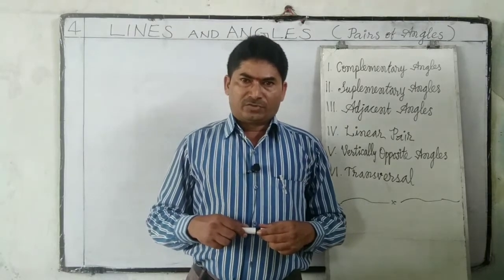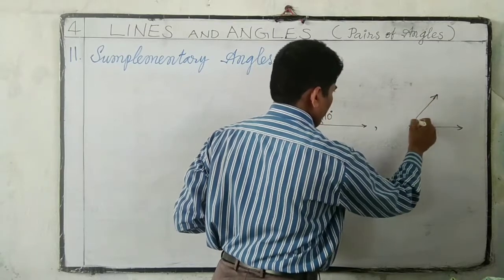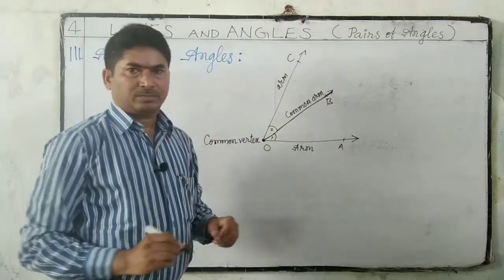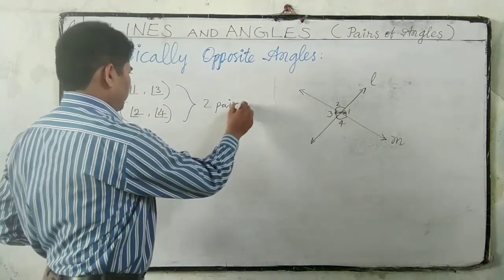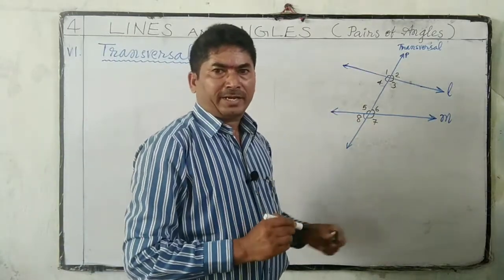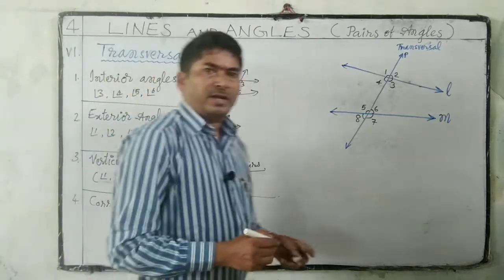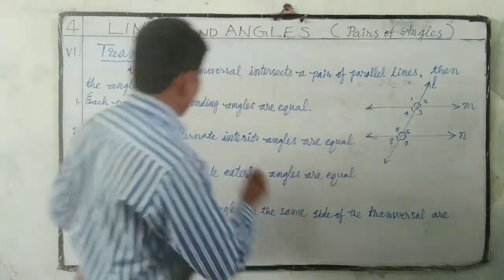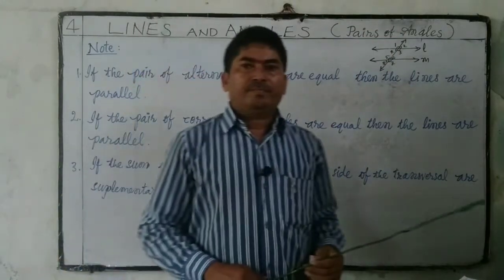Lines and Angles I 9th Class l Maths l Chapter 4 | SCERT l NCERT l TS&AP Ashanna Rathipelly